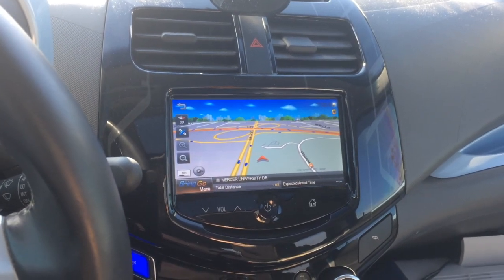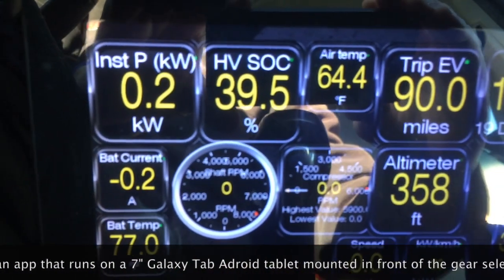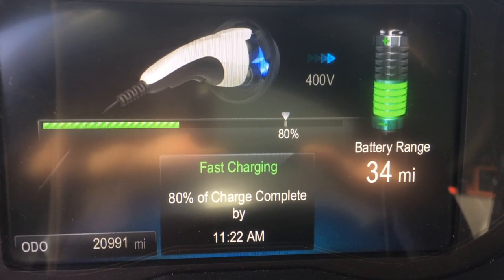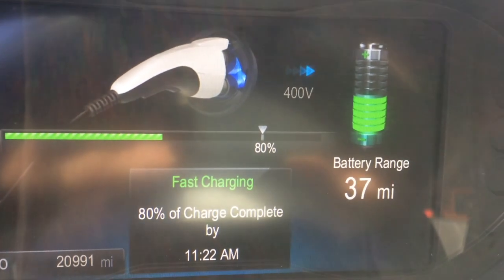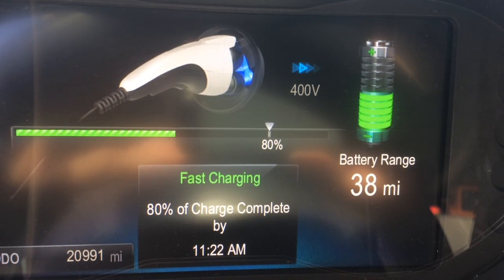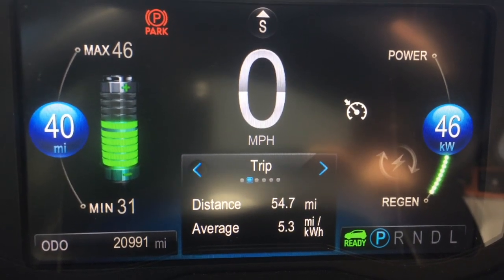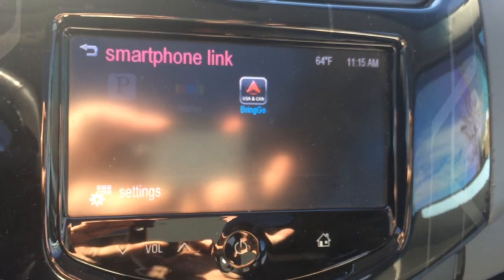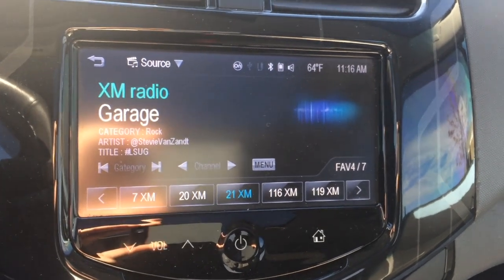Mercer DCFC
This video is about Mercer DCFC